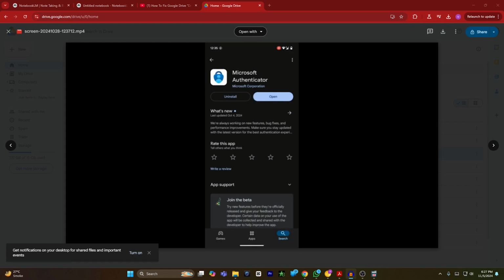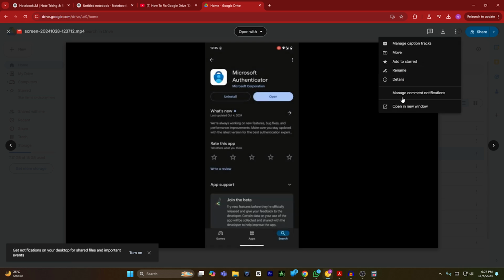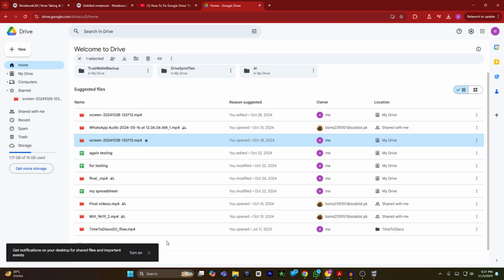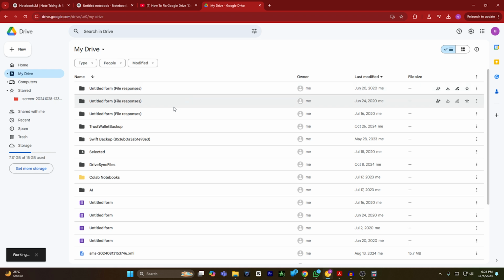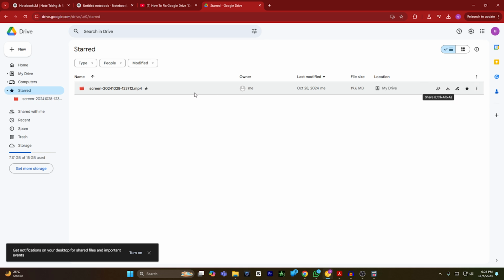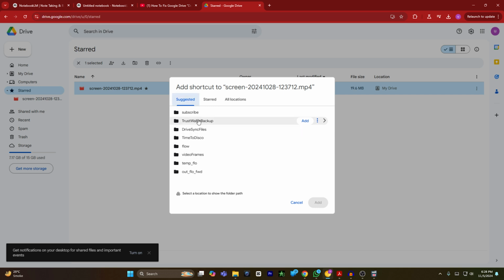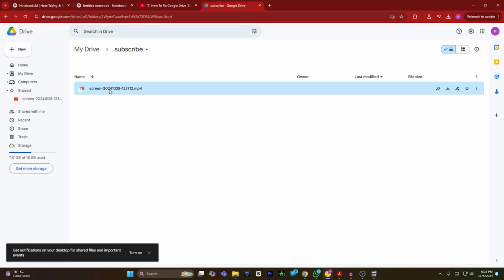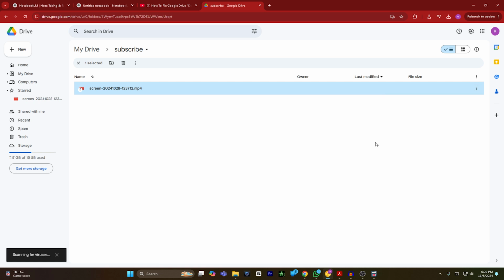How To Fix Google Drive “Download Quota Exceeded For This File” Error (easy)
In this video I'll show you How To Fix Google Drive “Download Quota Exceeded For This File” Error. The method is very simple and clearly described in the video. Follow all of the steps & To Fix Google Drive “Download Quota Exceeded For This File” Error